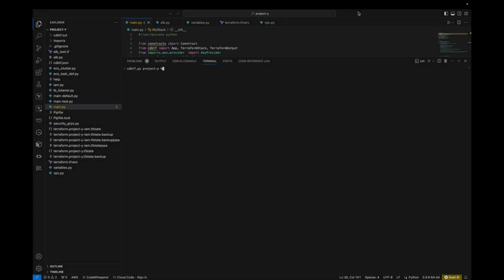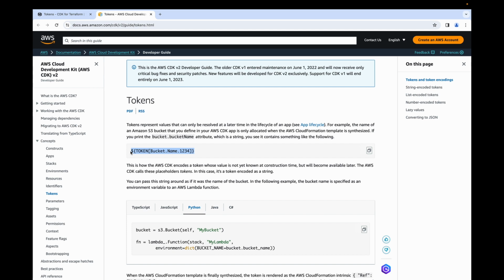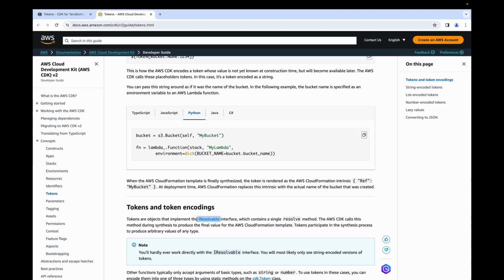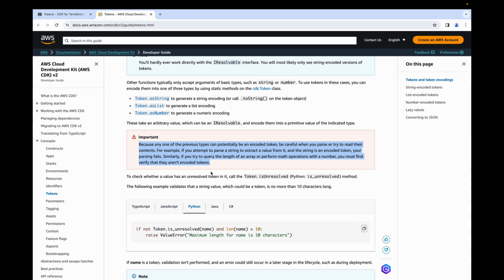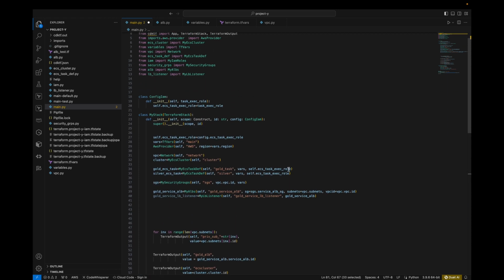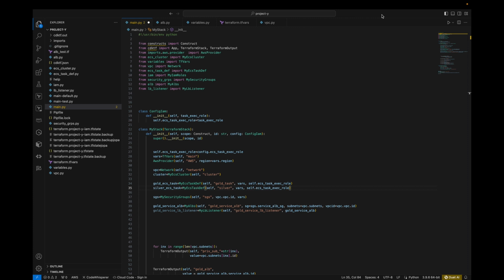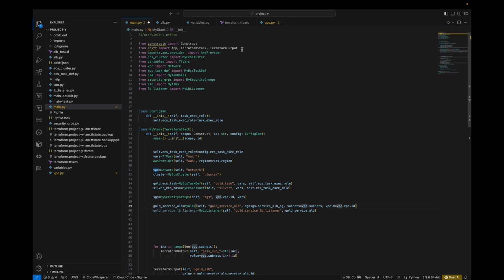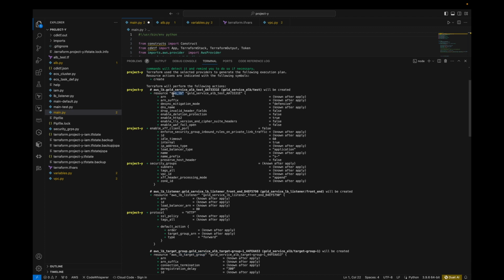cdktf with python (aws) #11 tokens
in this episode of cdk for terraform (cdktf) with python, we will explore the role of Tokens in the lifecycle of the cdk app.